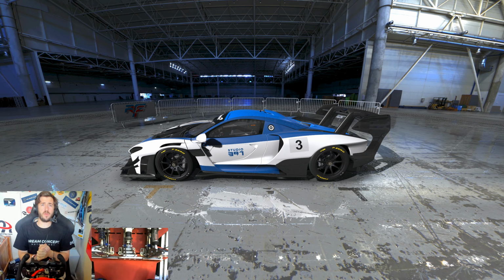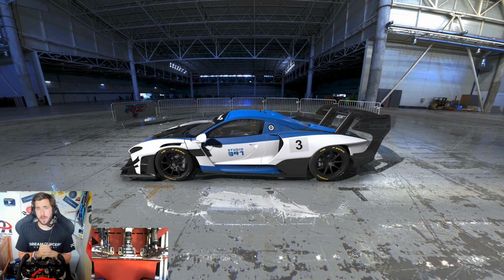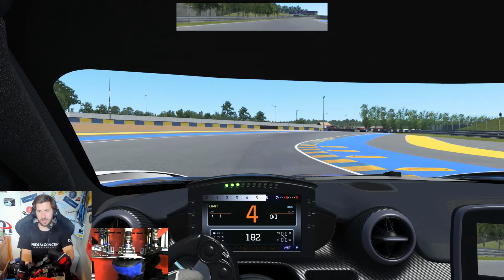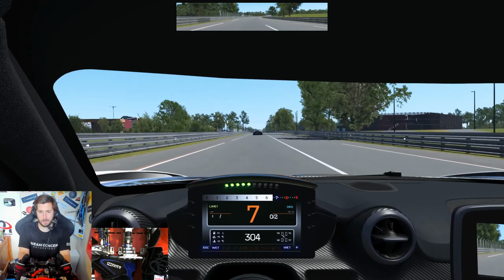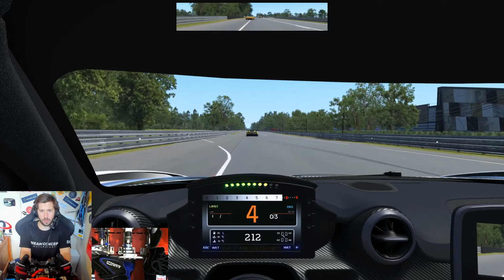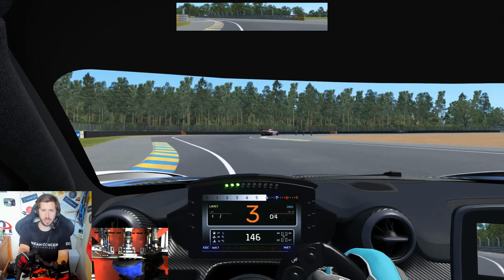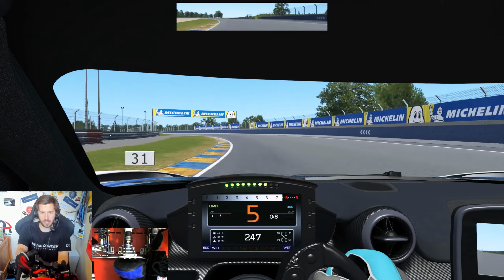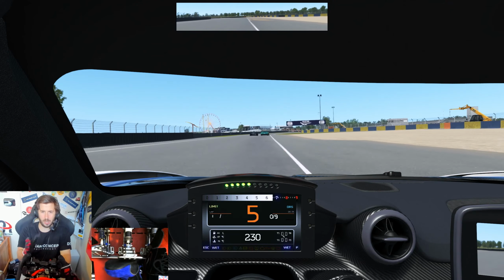My First Look At The McLaren Senna GTR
Hypercar or not, this thing is fast!

Unit 3
Burnt Barns Farm
Ninfield
TN339LZ